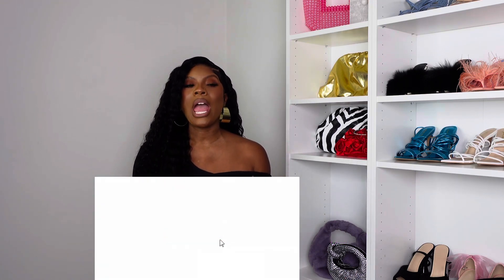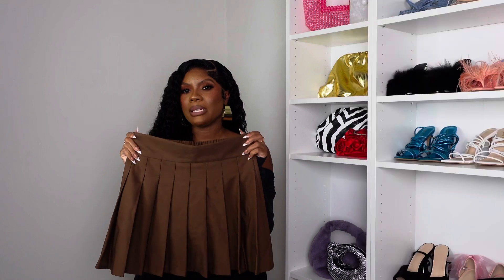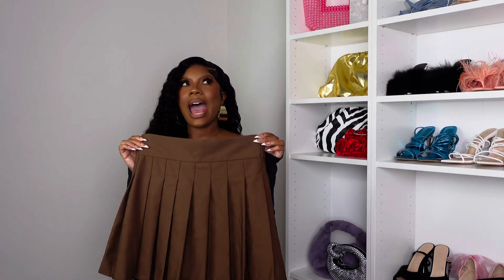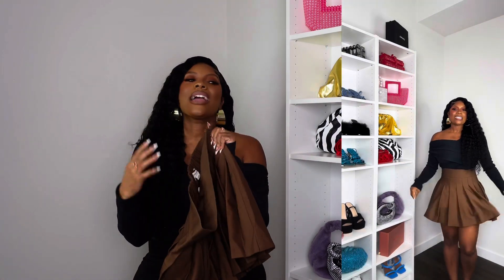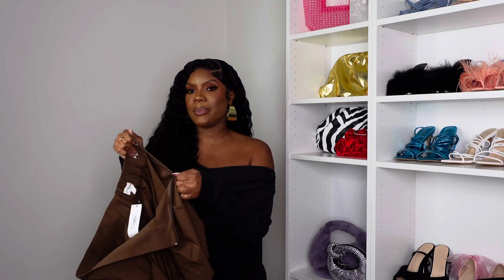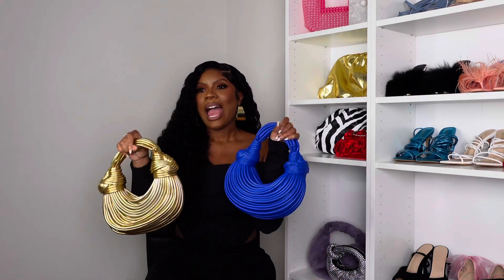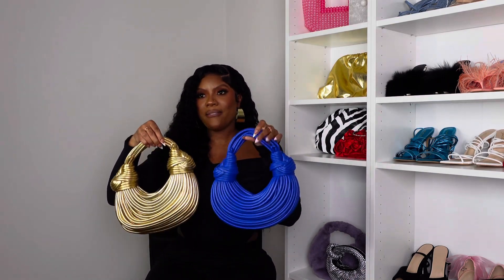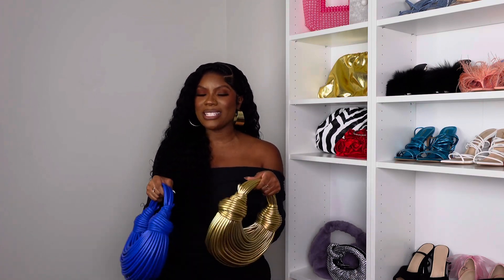Top 10 Amazon Fashion Favorites!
Hi Fashionista’s! Here are my top 10 (more like 13 lol) Amazon Fashion Favorites